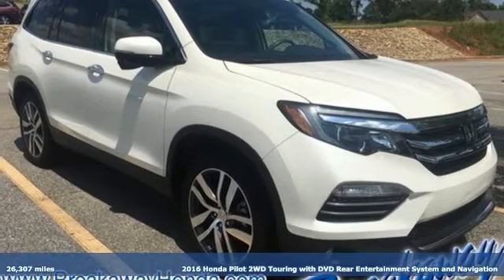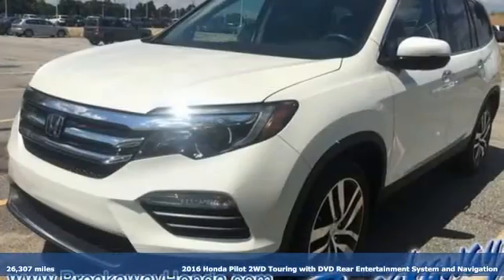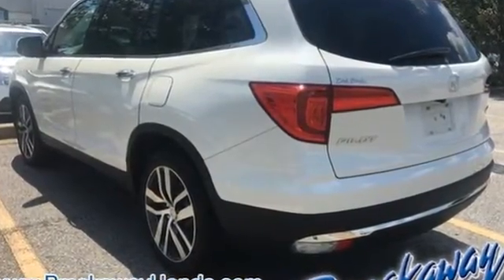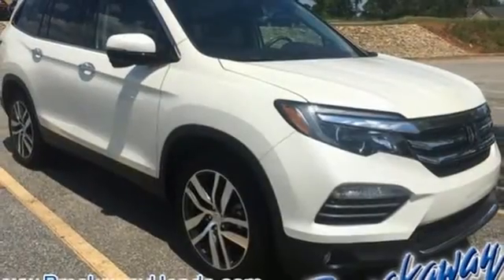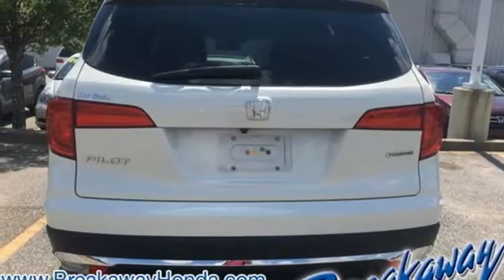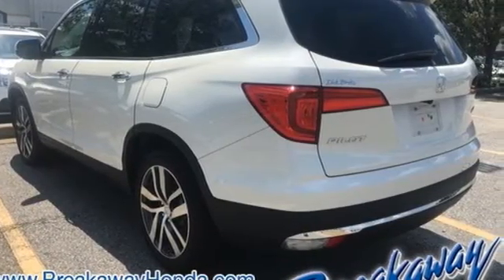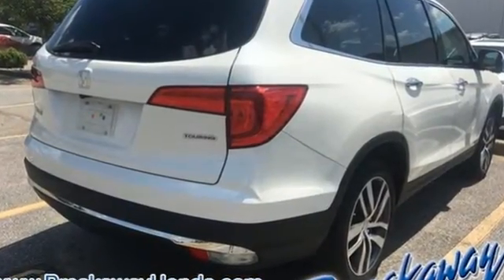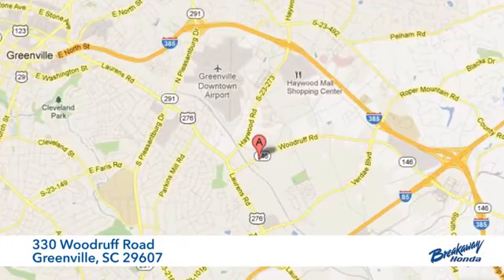Used 2016 Honda Pilot Greenville SC Easley, SC 181870A - SOLD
Year: 2016
Make: Honda
Model: Pilot
Trim: Touring
Engine: 3.5L V6 24V SOHC i-VTEC
Transmission: 9-Speed Automatic
Color: White
Mileage: 26307
Stock #: 181870A
VIN: 5FNYF5H93GB041168

Address:
330 Woodruff Road